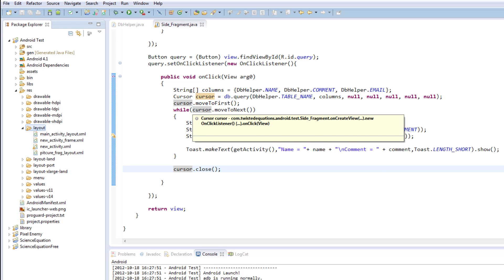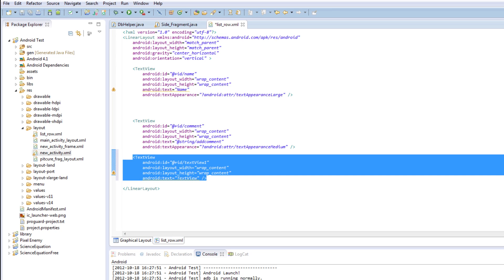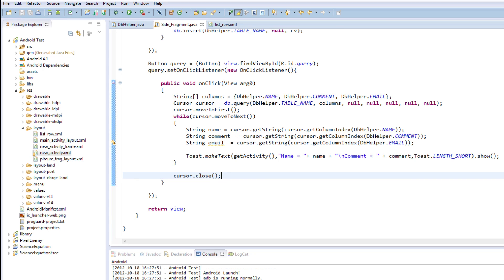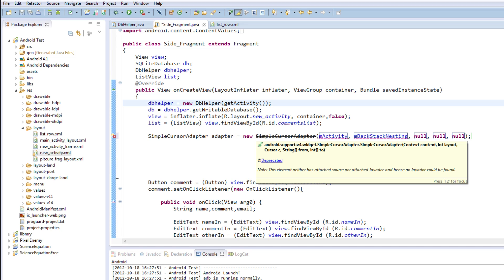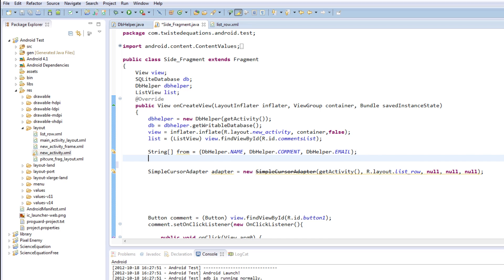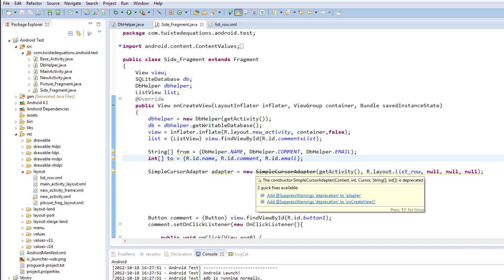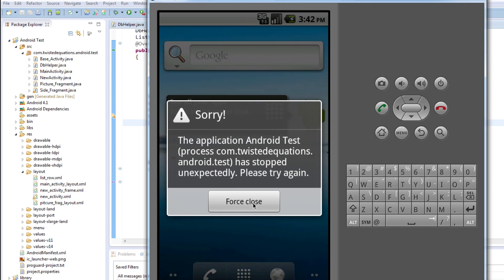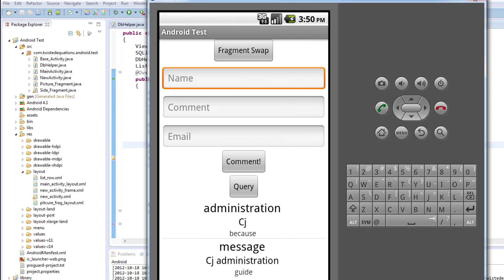Android 4.0 Tutorials - 16: DataBases Part 4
This Episode I shoe you how to adapt a database to a listview